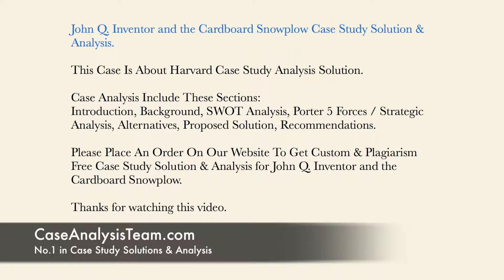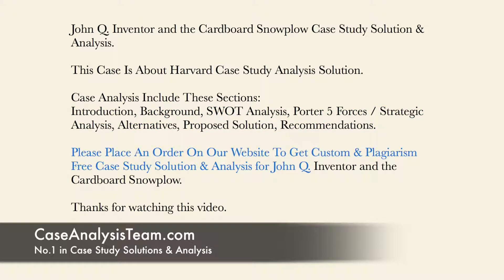John Q. Inventor and the Cardboard Snowplow Case Study Solution & Analysis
This Case Is About John Q. Inventor and the Cardboard Snowplow Case Study Solution and Analysis

Get Your Custom John Q. Inventor and the Cardboard Snowplow Case Solution at caseanalysisteam(at)gmail(dot)com